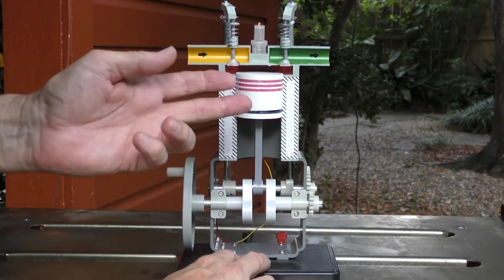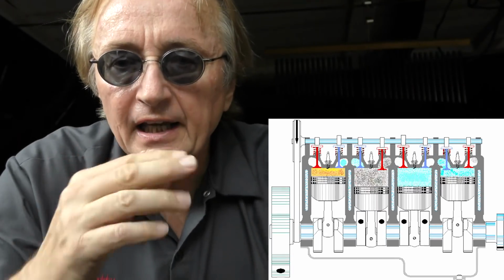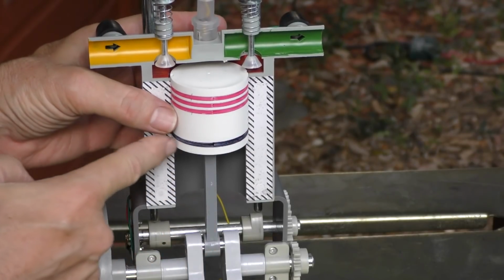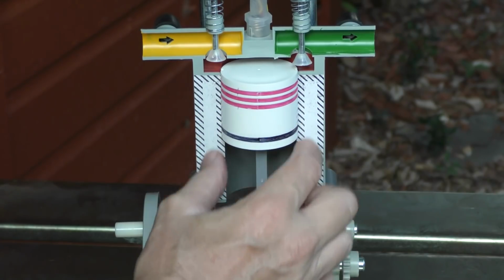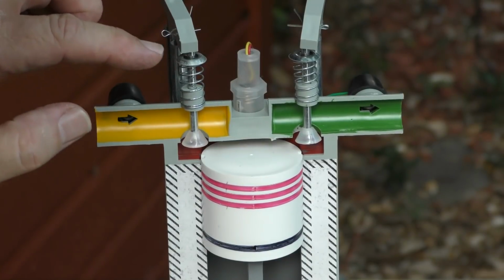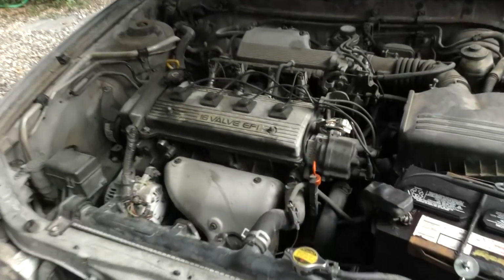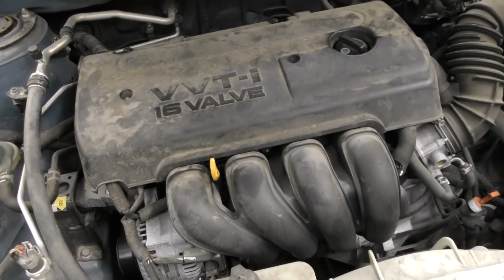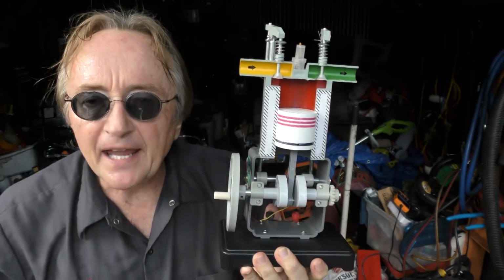Here's Why New Car Engines are Burning Oil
New car engine burning oil. Here's why new car engines are burning oil, FYI with Scotty Kilmer. Losing car oil. Newer manufactured cars are now burning more engine oil than ever and I'll explain to you why this is happening. Why is my engine burning oil? How to stop engine burning oil. The truth about engines that burn oil. DIY car repair with Scotty Kilmer, an auto mechanic for the last 50 years.

⬇️Scotty’s Top DIY Tools:
1. Bluetooth Scan Tool
2. Cheap Scan Tool
3. Professional Socket Set
4. Wrench Set
5. No Charging Required Car Jump Starter
6. Battery Pack Car Jump Starter

⬇️Things used in this video:
1. Common Sense
2. 4k Camera
3. Camera Microphone
4. Camera Tripod
5. My computer for editing / uploading
6. Video editing software
7. Thumbnail software

This is the people's automotive channel! Learn how to fix your car and how it works. Get a chance to show off your own car on Sundays. Or show off your own car mod on Wednesdays. Tool giveaways every Monday to help you with your own car projects. Or enter your own car to compete in the Car vs Car contest every Thursday. I've been an auto mechanic for the past 50 years and I'm here to share my knowledge with you.

Here's our weekly video schedule:
Tuesday: Auto repair video
Wednesday: Viewers car mod show off
Thursday: Car vs Car Contest AND Live podcast, car question and answer
Friday: Auto repair video
Saturday: Second Live podcast, car question and answer
Sunday: Viewers car show off